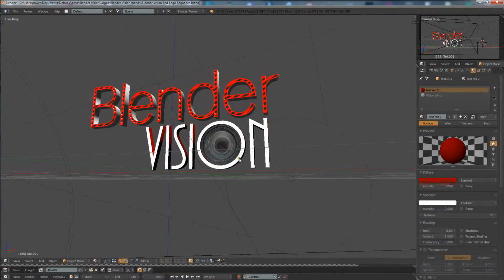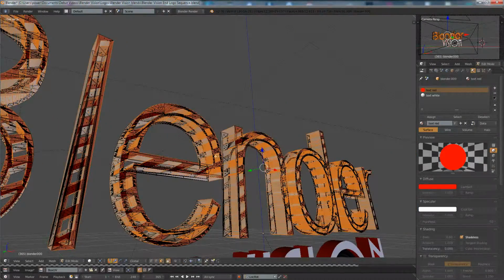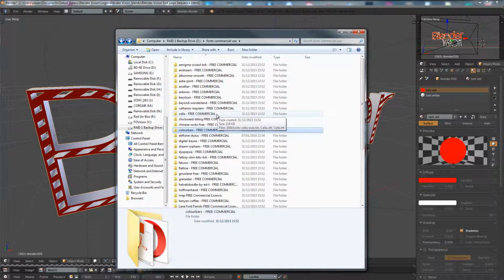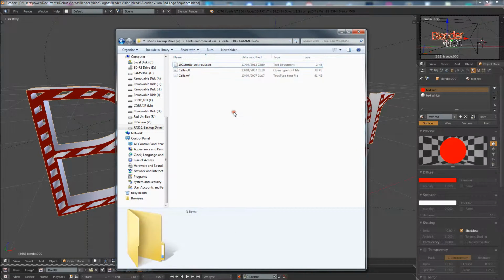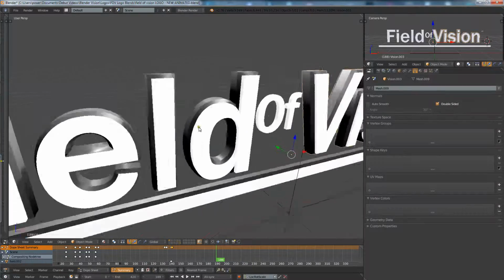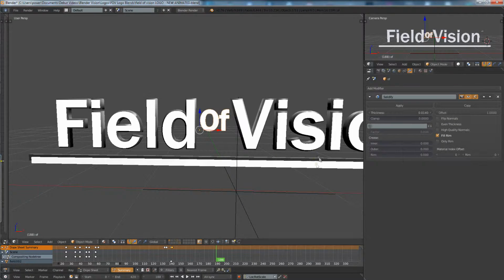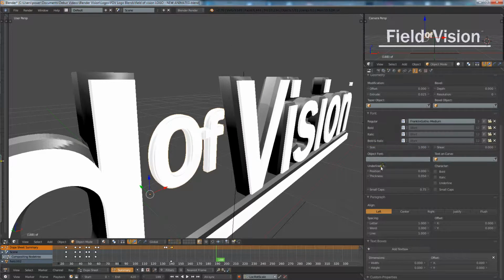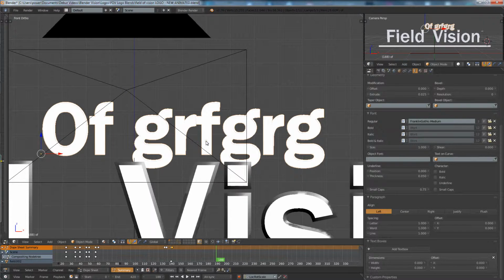Blender - Styling Text and Font Usage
Here we look at some effective things you can do with text in Blender. And also some advice on downloading fonts to use for your projects.